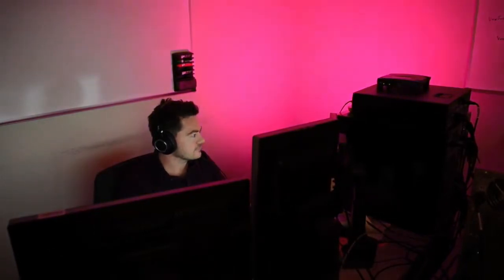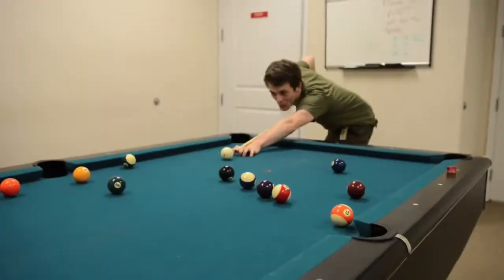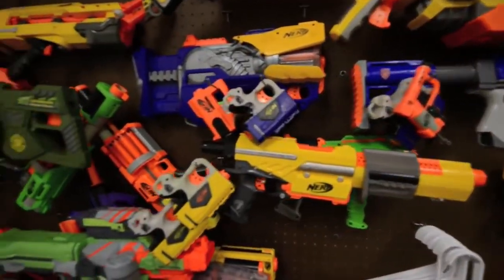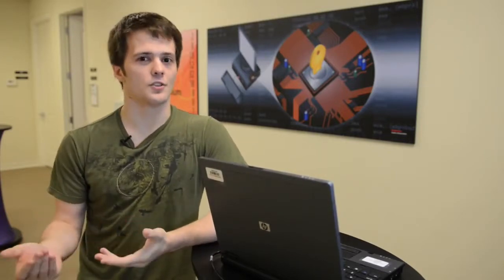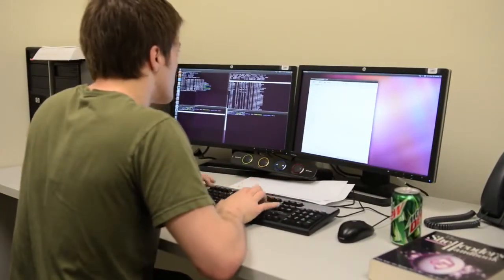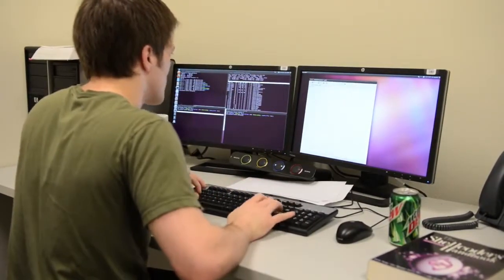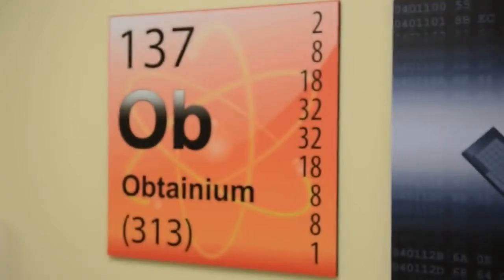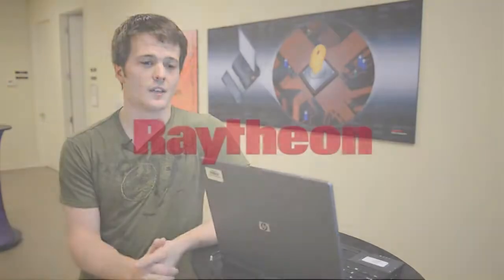Interning at Raytheon Cyber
Nerf darts, lock-picking and cracking code. They're all in a day's work for cyber interns at Raytheon's SI Government Solutions.